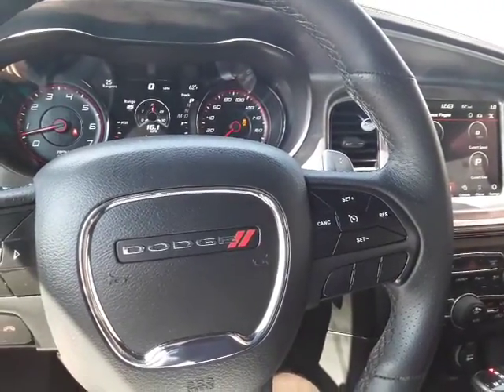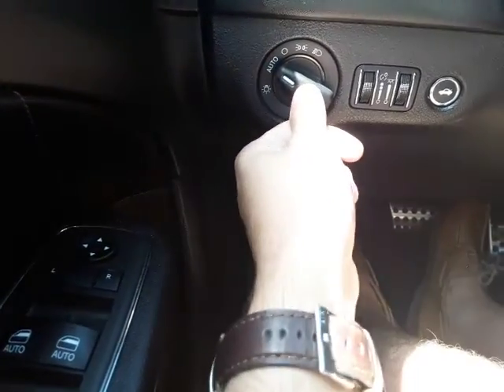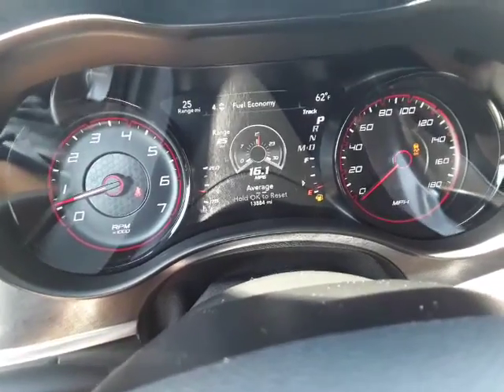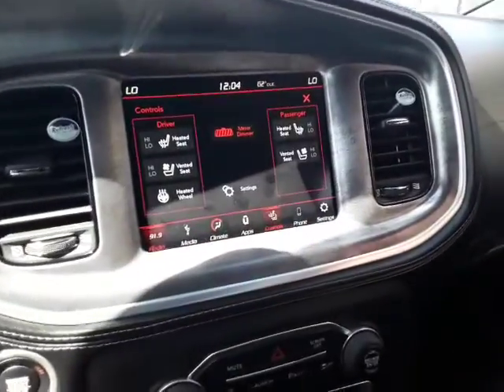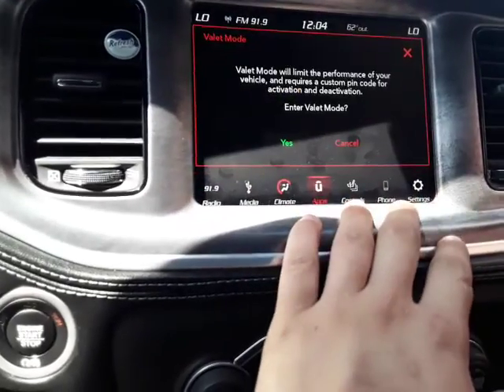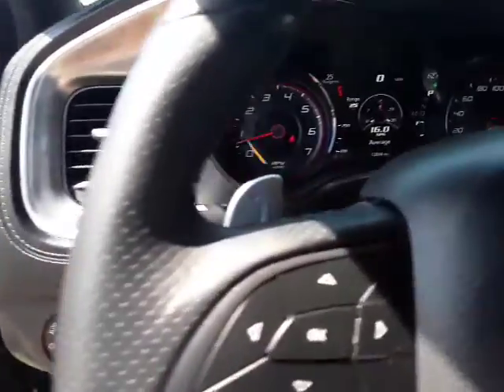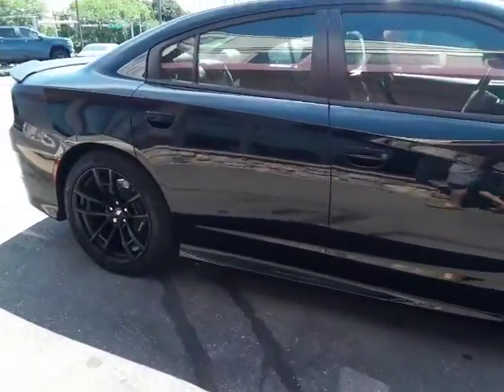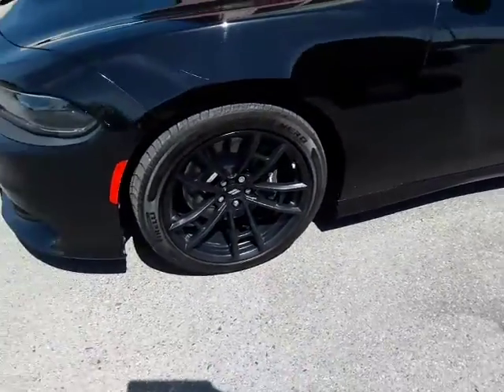Scat pack alert!!! 12594. rockyridgeauto Rocky Ridge Auto